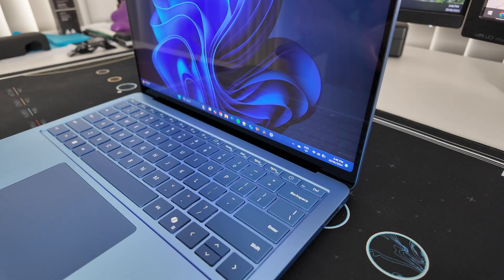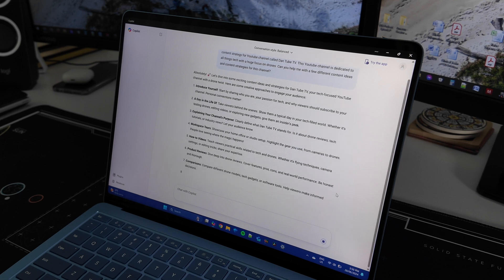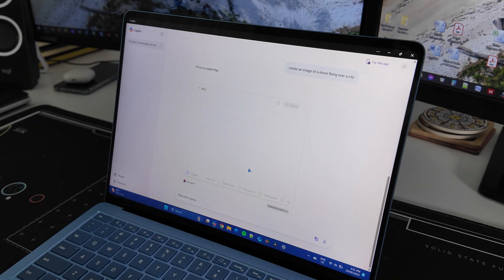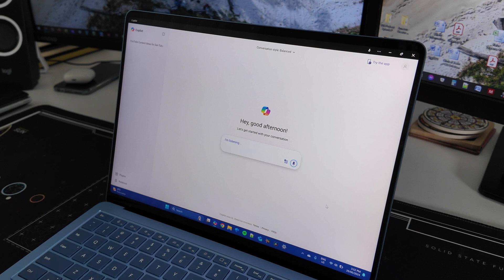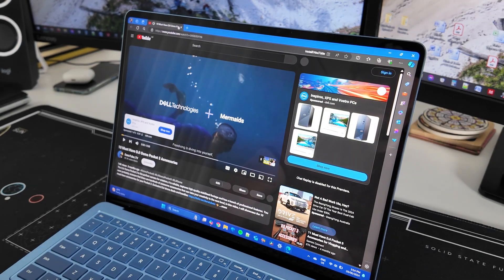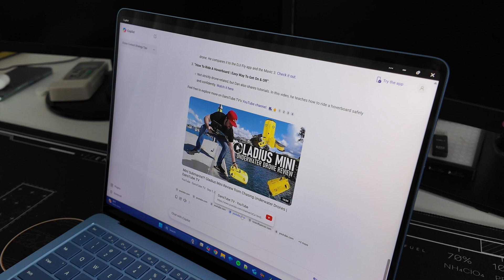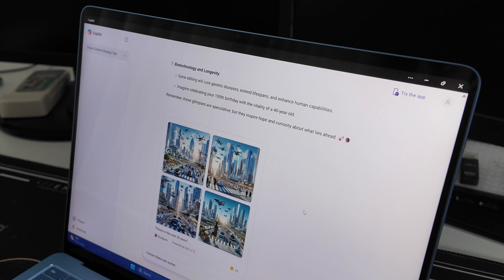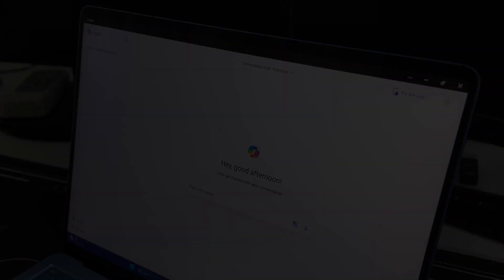Microsoft Surface Laptop 7 (2024) - Copilot+ Explained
Copilot+ is Microsoft's latest AI-powered assistant, designed to make your life easier and your work more efficient. But how does it perform on the Surface Laptop 7 (2024)? 🤔 Exclusive tech deals